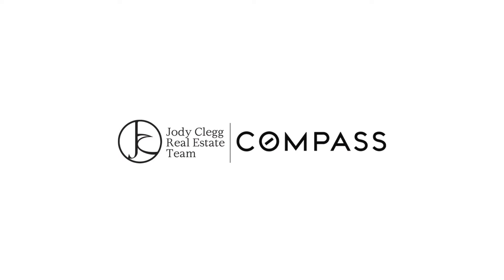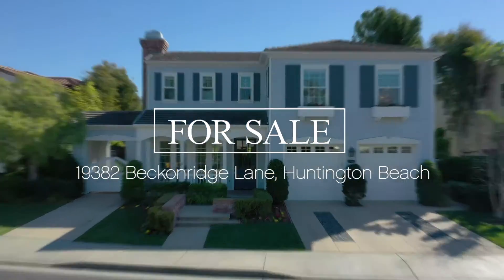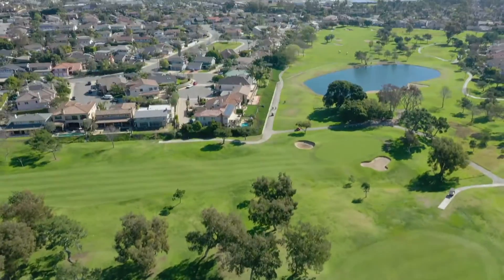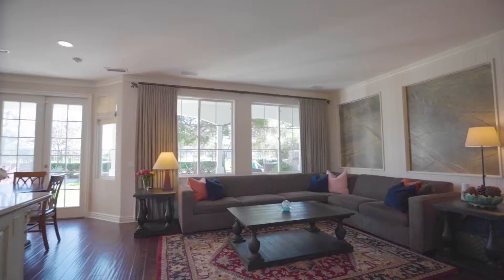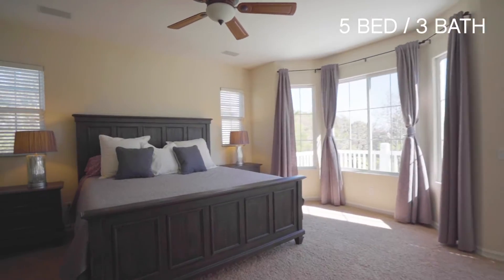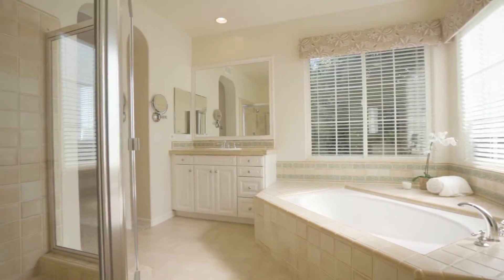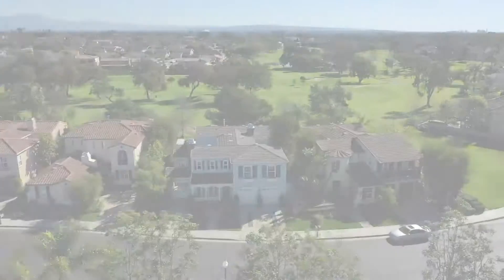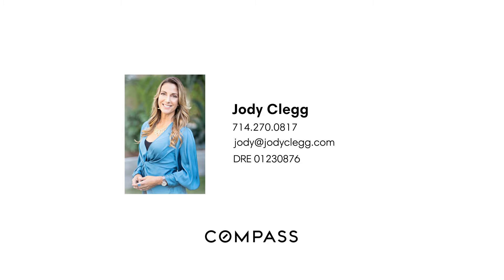19382 Beckonridge Lane, Huntington Beach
This exquisite gated SeaCliff home with stunning golf course views is the ideal family home. As you enter the home you are immersed into a light and bright atmosphere with English hardwood flooring throughout the lower level and a quaint den with a fireplace, the perfect place to curl up and read a book. As you pass the formal dining room with crisp white built-ins, you enter the family room that has its own fireplace and opens to a large gourmet kitchen equipped with KitchenAid appliances and large granite center island. The downstairs bedroom is adjacent to a full bathroom with french doors leading to the backyard, making it a perfect private office or in-law suite. The entertainer’s backyard offers breathtaking golf course views, a fireplace, and spa. An added bonus is the media room with private access from the backyard, offering a great space for an office or game room. When you head upstairs you are greeted by three guest bedrooms that share a full dual sink bathroom, office space, laundry room, and the elegant master bedroom with attached master bathroom. The large master bedroom allows access to a private balcony overlooking the golf course, an exemplary place to relax as the day winds down. The tranquil master bathroom is equipped with a large walk-in closet, soaking tub, and walk-in shower. Located near award winning schools and a short distance from the beach, this family-friendly home on the greens can’t be missed!